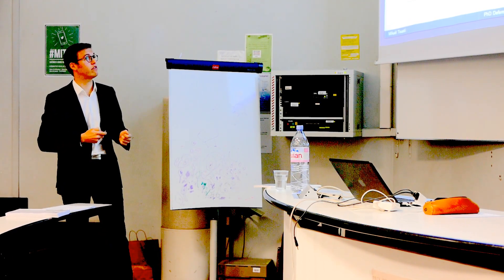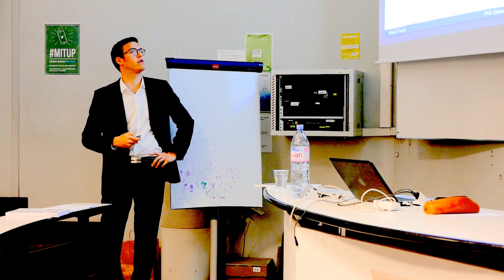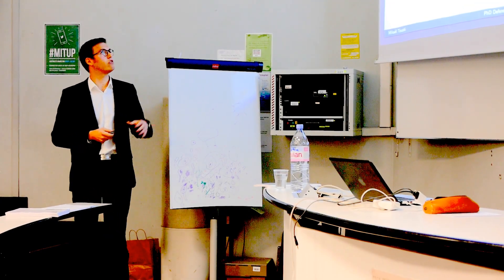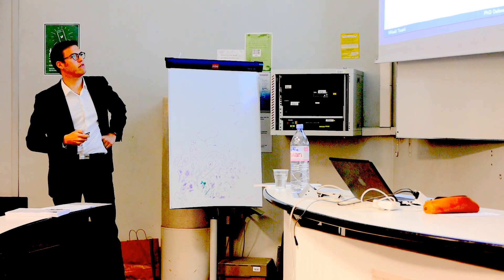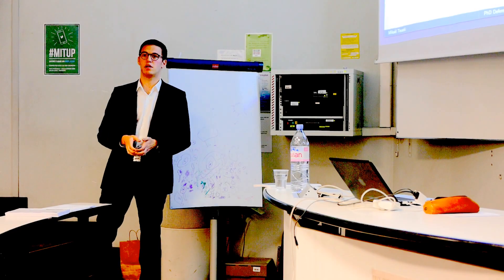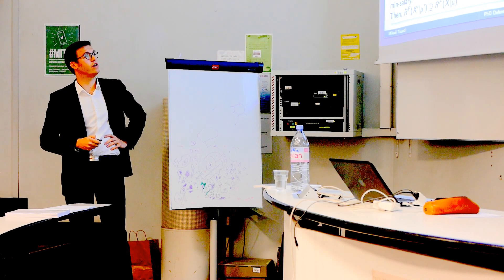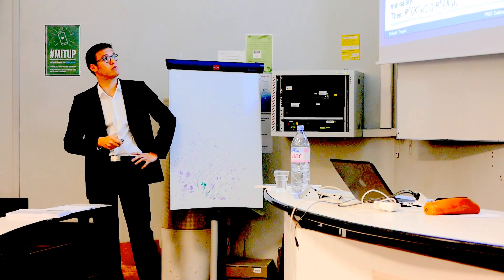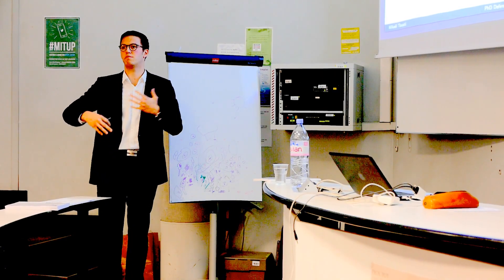Mikael Touati (2) Cooperative and Stable Matchings in Networks - thesis defense